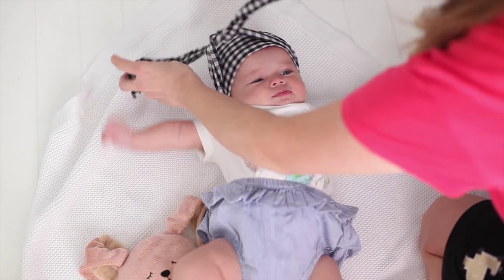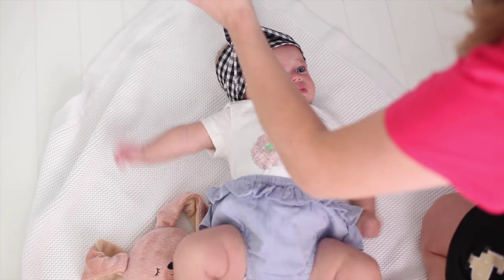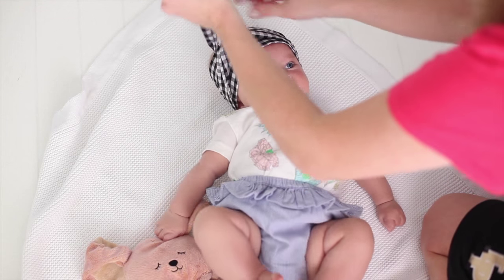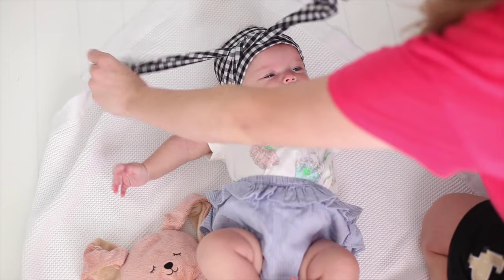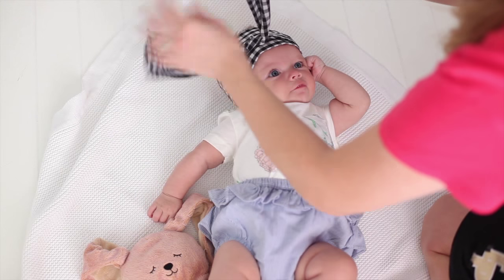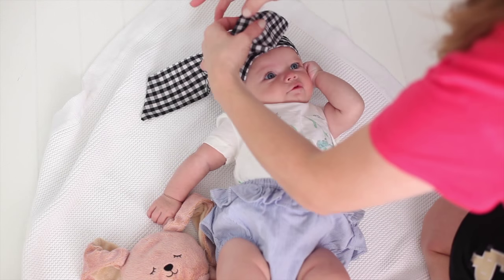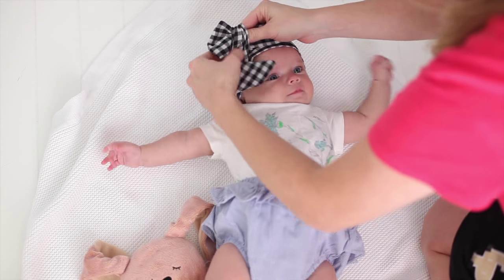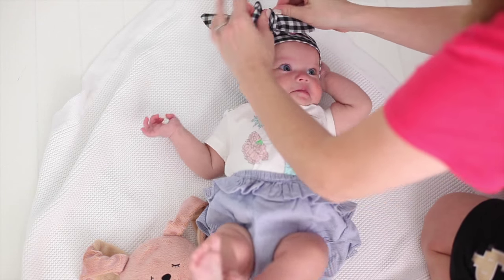Knotted Baby Head Tie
I am sure you have all seen these cute knotted headbands that seem to be the latest style trend for little girls! With a few extra minutes you will have a whole stash of new accessories to add to your little one’s wardrobe!

Makes a great last minute gift as well. Tie up a few for a friend or family members new bundle.

Follow HDS on Facebook: @howdoesshe
Follow HDS on Instagram: @howdoesshe
Follow HDS on Pinterest: @howdoesshe